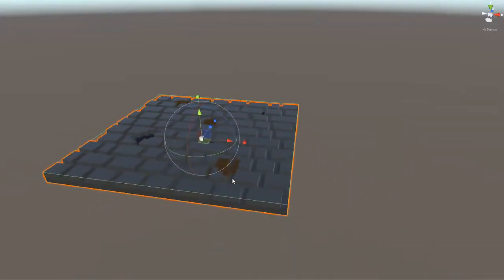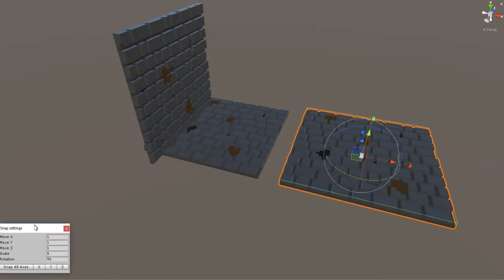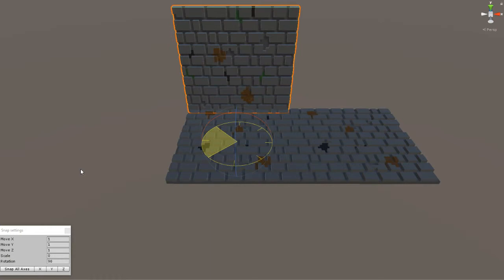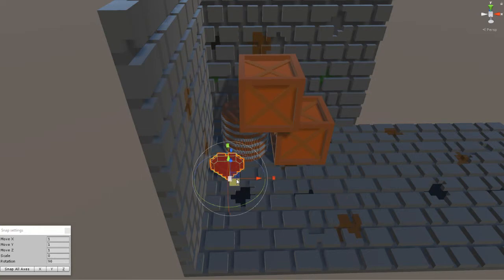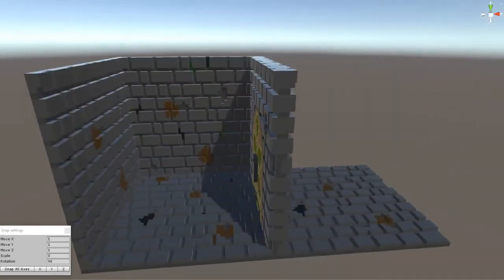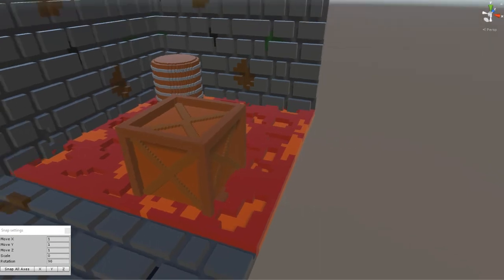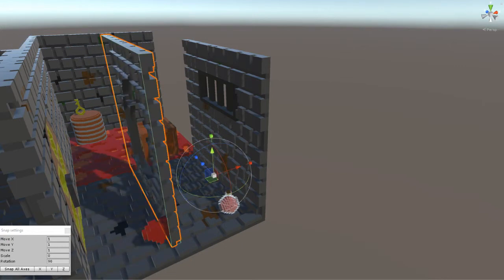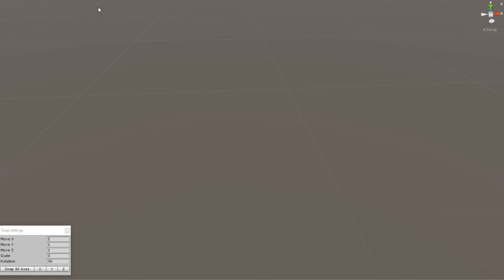Voxel Dungeon Free Asset Pack For Uity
This is a free asset pack for unity and how to use it